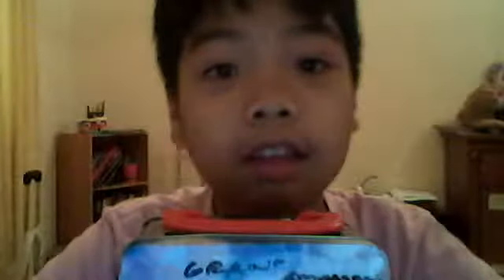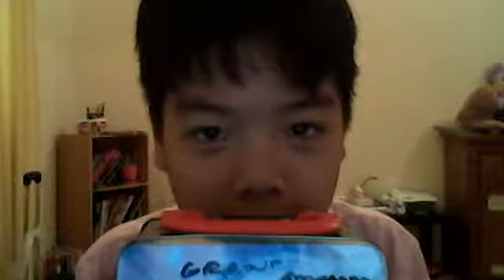Toy Review: Hot Wheels '68 COUGAR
Texture: Metallic
Colour: Green, Silver, and black
Type: Lowrider